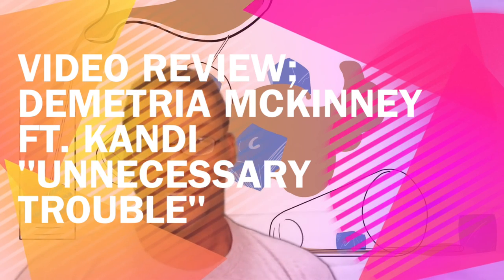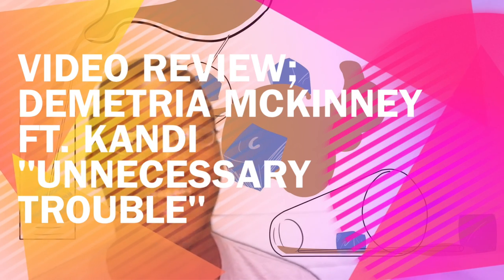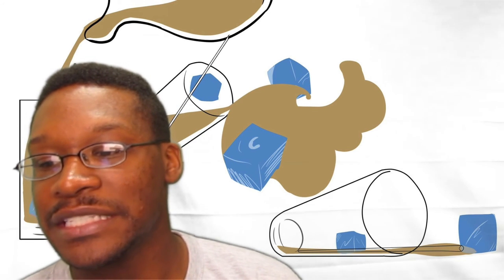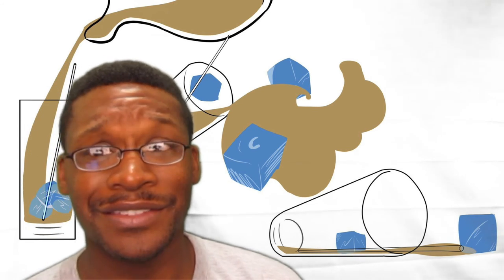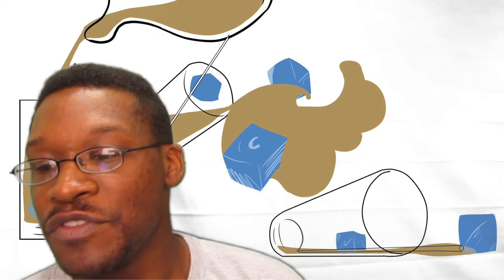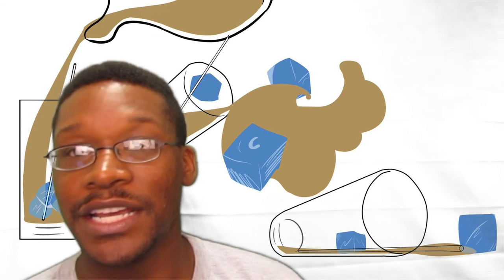32 Random Questions YouTube Tag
1.) Do you sleep with your closet doors open or closed?
2.) Do you take shampoo and conditioner bottles from hotels?
3.) Do you sleep with your sheets tucked in or out?
4.) Have you ever stolen a street sign?
5.) Do you cut out coupons and then never use them?
6.) Would you rather be attacked by a big bear or a swarm of bees?
7.)Do you always smile for pictures?
8.) Do you ever count your steps when you walk?
9.) Have you ever peed in the woods?
10.) Do you still watch cartoons?
11.) Where would you bury hidden treasure if you had some?
12.) What do you drink with dinner?
13.) What do you dip a chicken nugget in?
14.) What movies could you watch over and over and still love?
15.) Were you ever a girl scout?
16.) Would you ever strip or pose nude in a magazine?
17.) Can you change the oil on your car?
18.) Have you ever gotten a speeding ticket?
19.) Afraid of heights?
20.) Do you sing in the car?
21.) Is Christmas stressful?
22.) Occupations you wanted to be when you were a kid.
23.) Do you believe in ghosts?
24.) The first concert you ever went to.
25.) Walmart, Target, or Kmart?
26.) Nike or Adidas?
27.) Can you curl your tongue?
28.) Have you ever cried because you were so happy?
29.) The last concert you saw?
30.) Can you swim well?
31.) Can you knit of crochet?
32.) Are you a dog person or a cat person?

Follow me on Periscope; @TeaSpilling
Follow me on Blab; @TeaSpilling